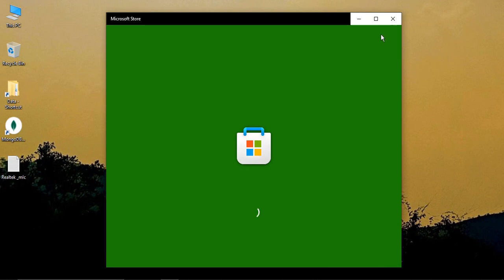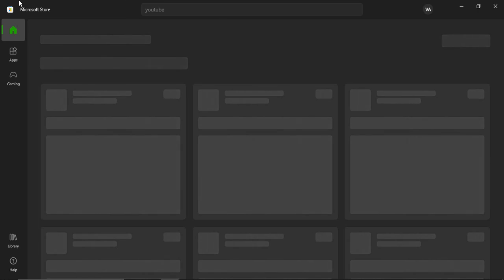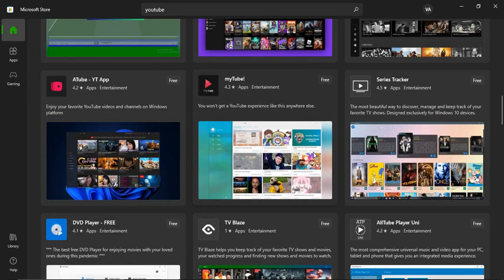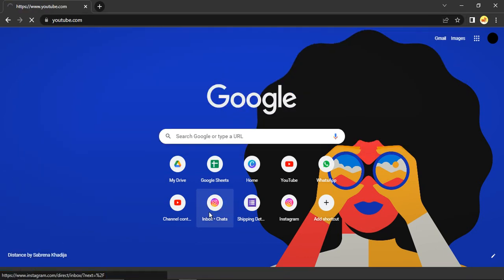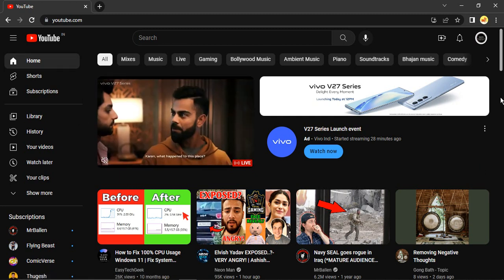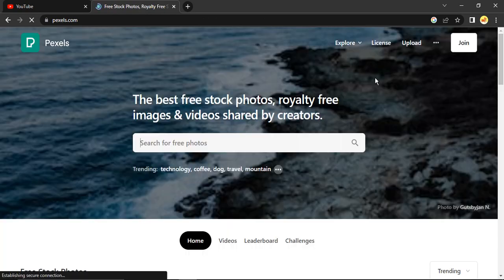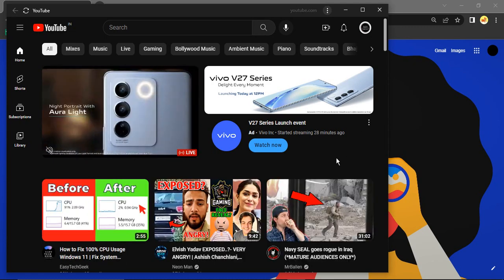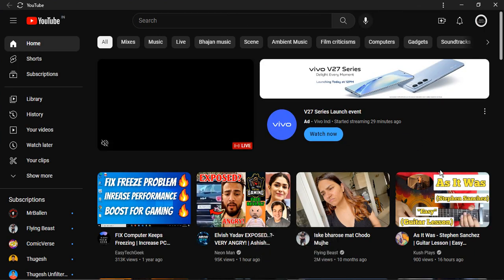How to Install YouTube app in Windows 10?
In this Windows 10 Video, we will see How to Install YouTube app in Windows 10?